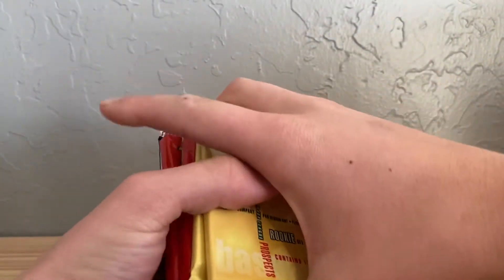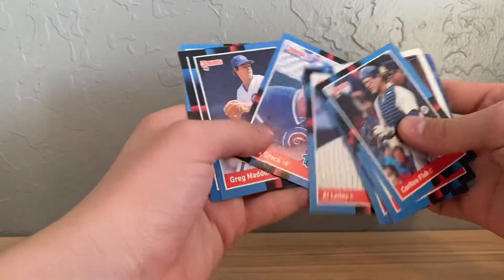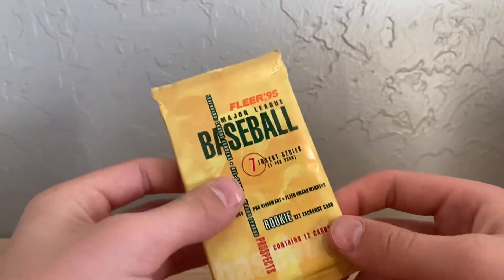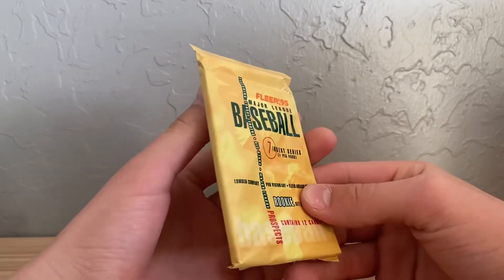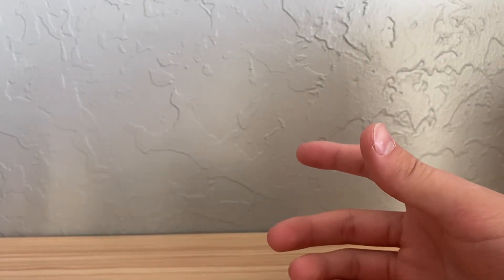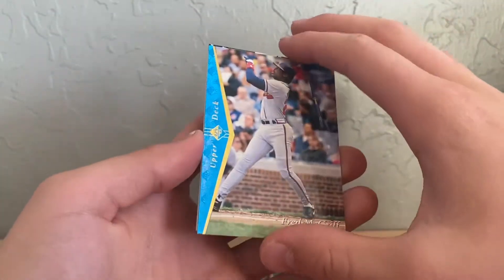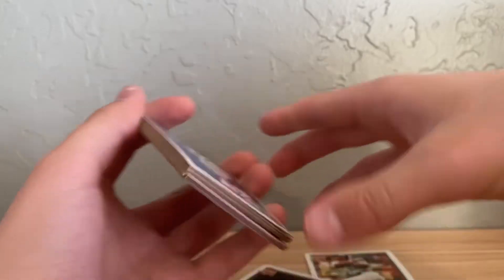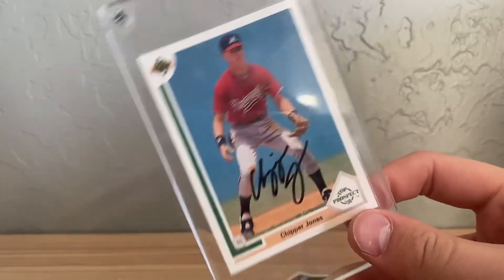Random Pack Opening!!! Nice Card is pulled!!!!!